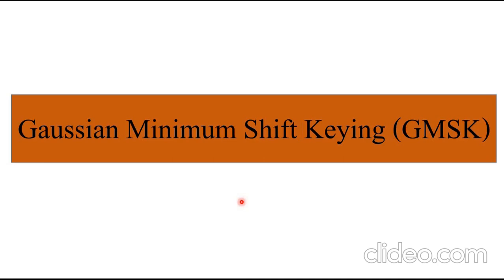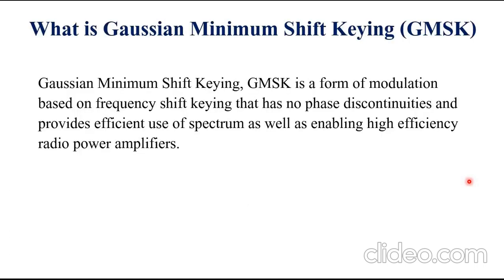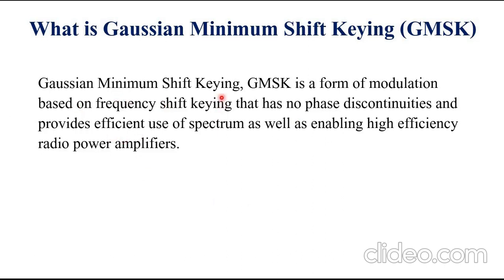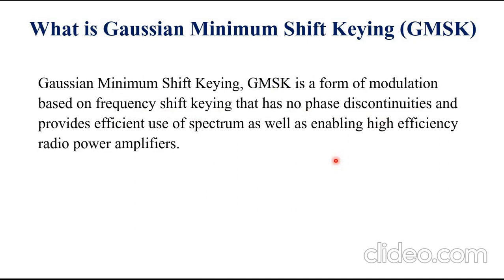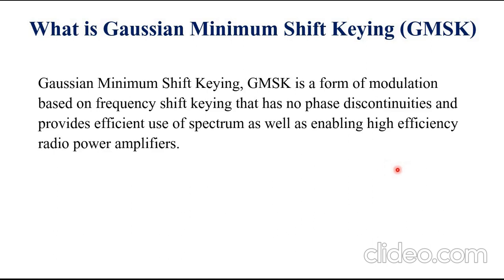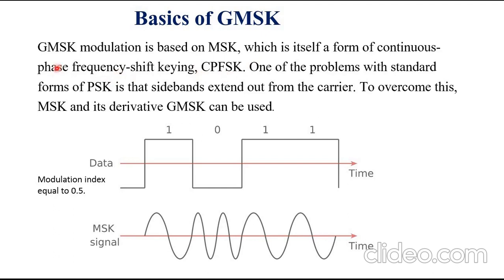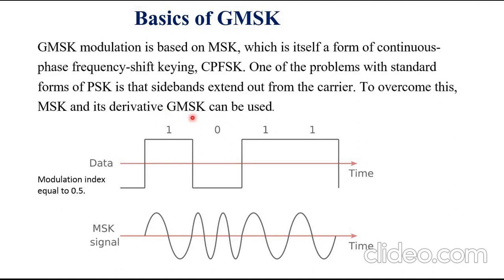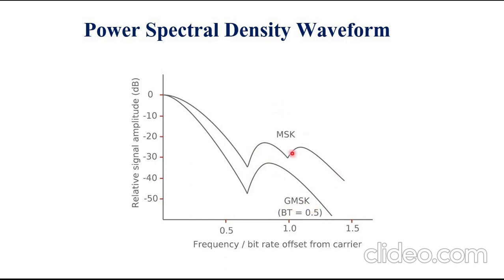Gaussian Minimum Shift Keying (GMSK)